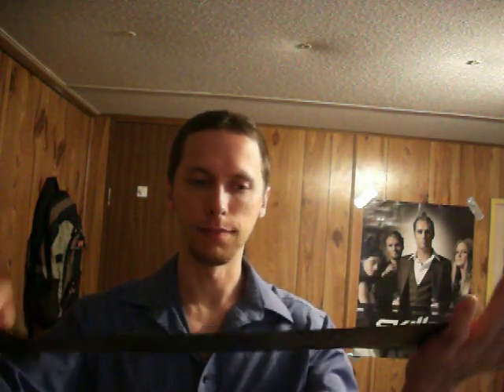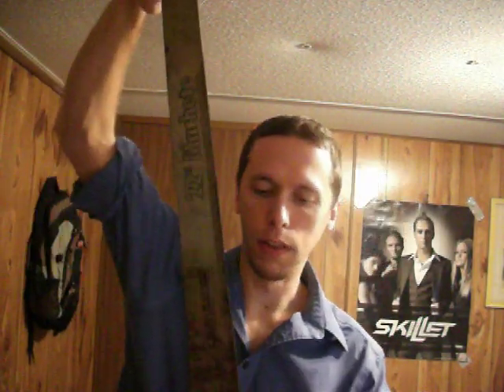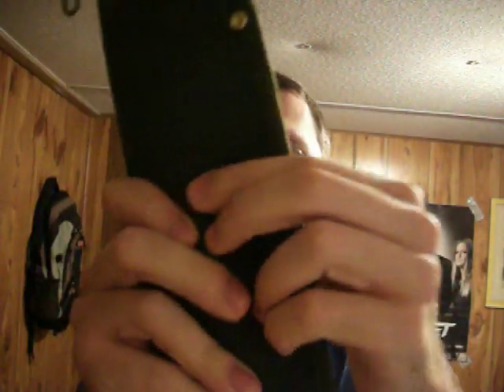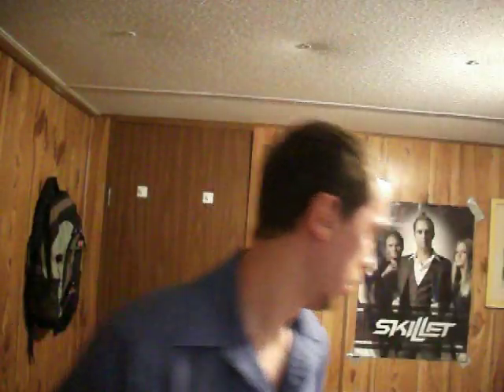Re: A point about drawing swords, or machete goes "shwing!" but only kinda.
The sound a machine-made machete makes when being drawn from a canvas sheath, or across just about any surface for that matter.